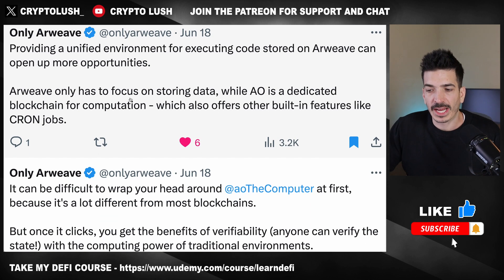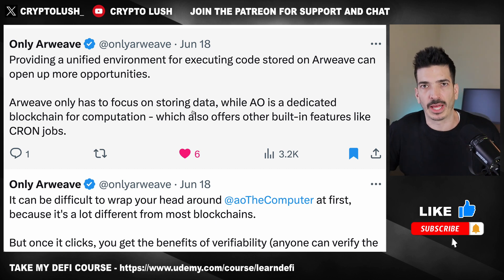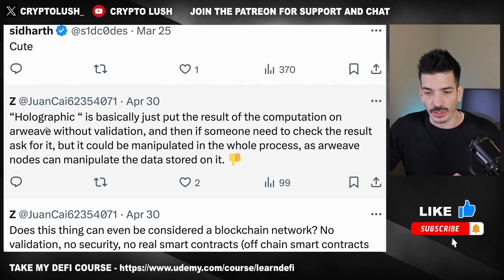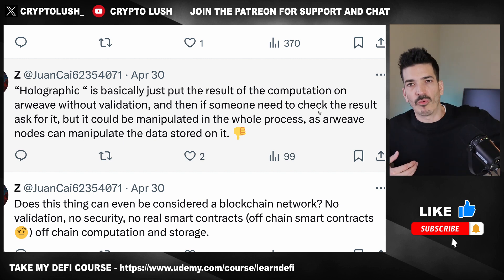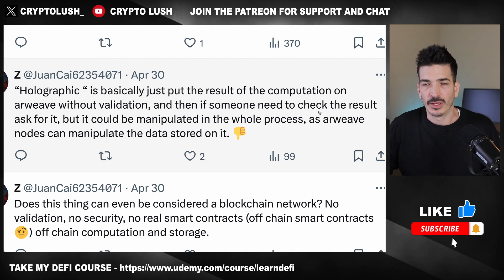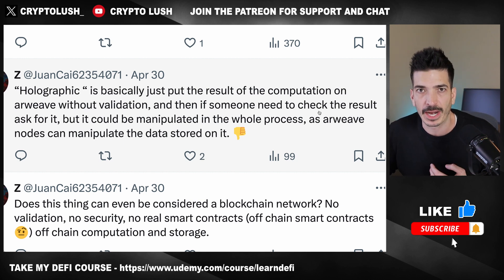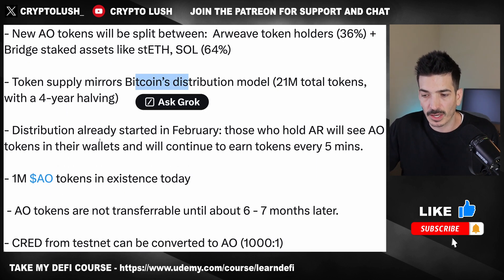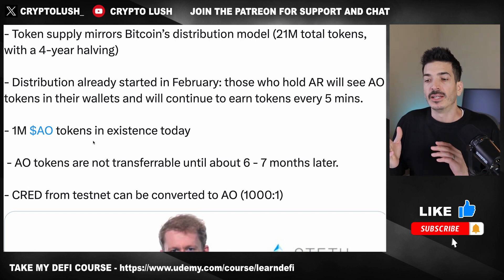AO - The Arweave SUPER COMPUTER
Arweave created AO, a super computer to run dapps built on top of Arweave storage layer. Worth it?

Timestamps
0:00 Intro
1:20 Tech
6:47 AO Tokenomics
9:54 Utility

BEST Cold Wallets: 🧊
My favorite is Foundation 👇🏻

PS: I am not a Financial Advisor and any investment commentary are my opinions only. All trading involves risk so be sure to do your own research before making any investment decisions. Thank you!